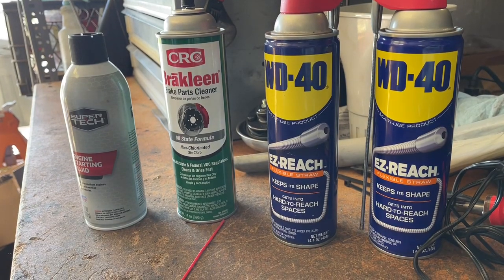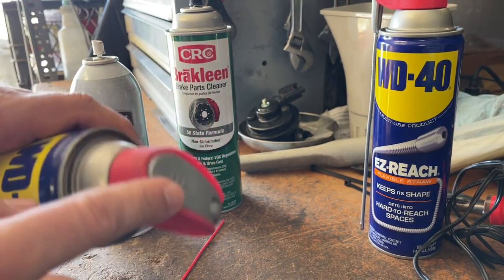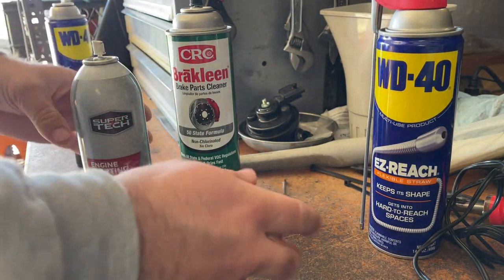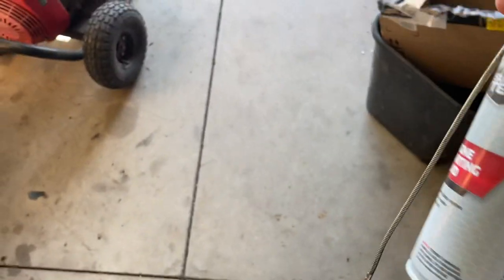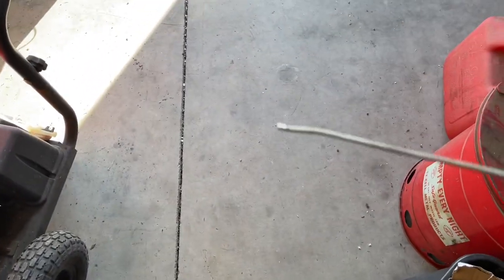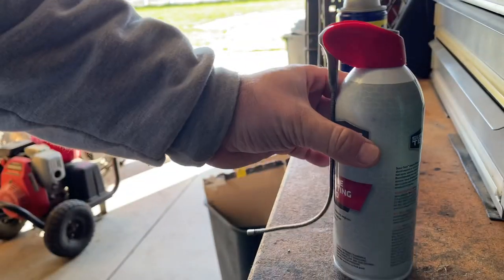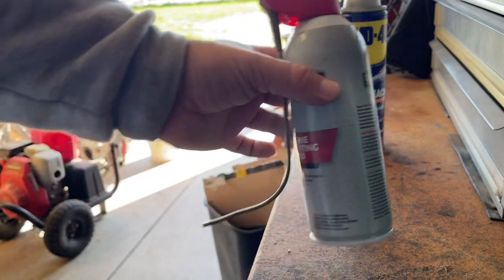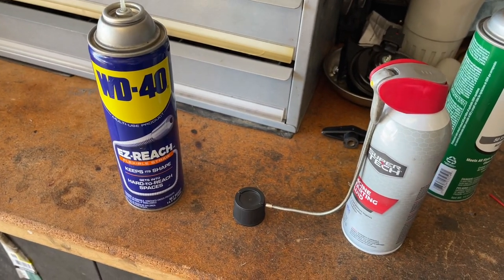Aerosol Can Hack Spray Nozzle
I’ve done this for a long time with these EZ reach nozzles from WD40 cans. Works great.